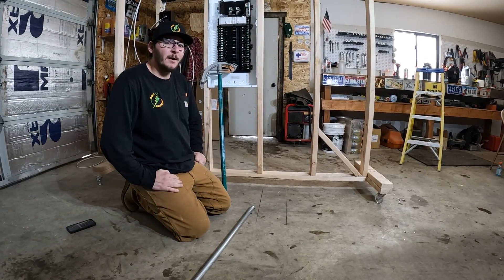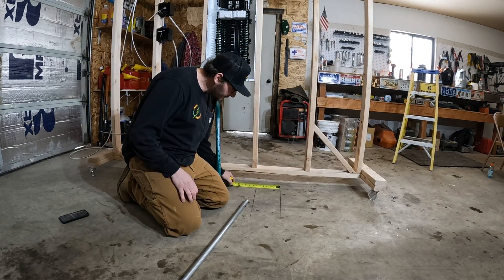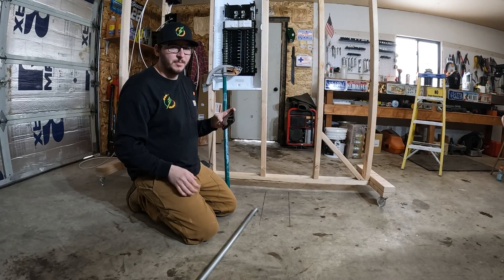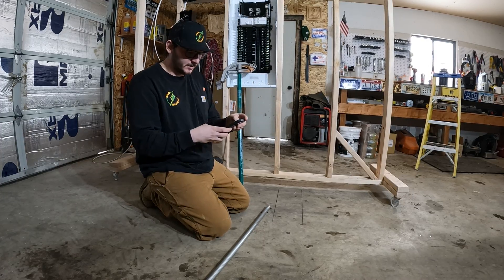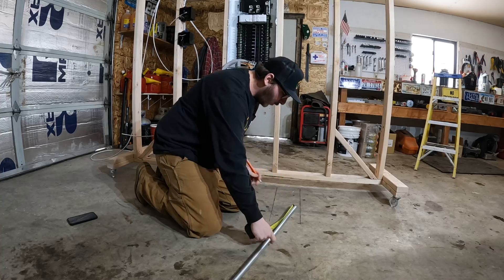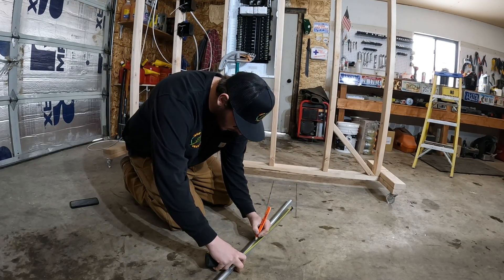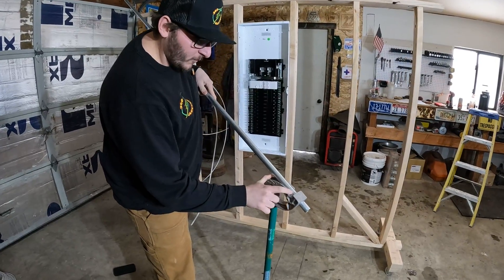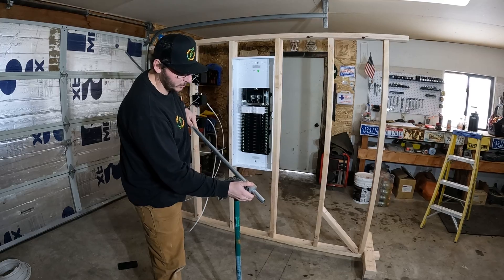How to Bend Electrical Conduit Like EMT or Ridgid - Electrical Tips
Bending conduit is an art and no one bends on our team like Branden. Check him out as he shows us how to bend a Roman Offset

⚡ ARE YOU AN ELECTRICAL CONTRACTOR OR WANT TO BECOME ONE? ⚡
Use my trusted links and resources below to level up your electrical business.

📘 The 360 Electrician's Contractors Playbook
My proven 8-week course reveals exactly how I built two electrical companies from the ground up.

💬 JOIN THE ELECTRICAL CONTRACTOR COMMUNITY
The only community 100% dedicated to electrical contractors.

🔥 1-on-1 Coaching with Jeff – The 360 Electrician
Need personal help growing your electrical business?
Let’s work together to create your game plan.

⚡ JOIN THE 480V TIER (Channel Membership)
Unlock exclusive monthly live sessions and premium content: